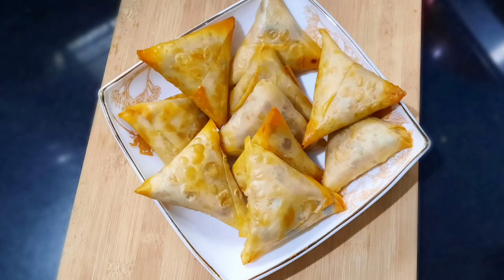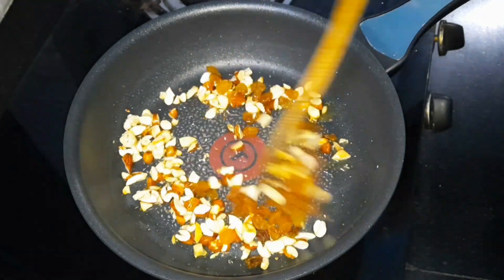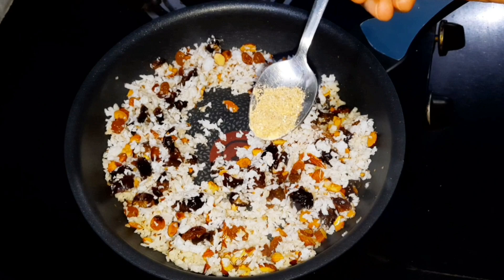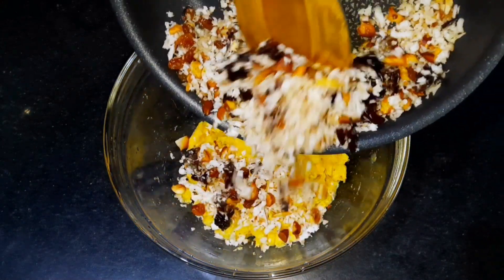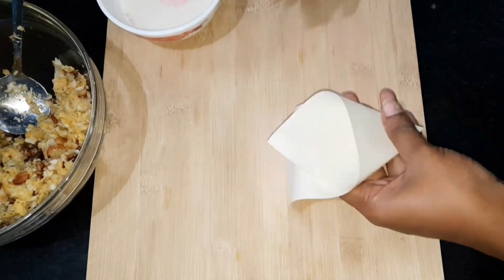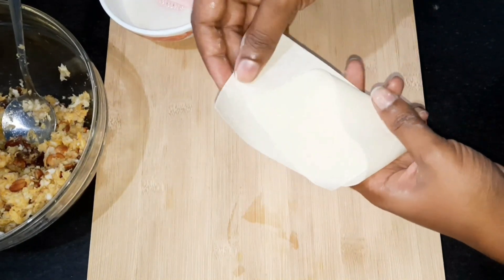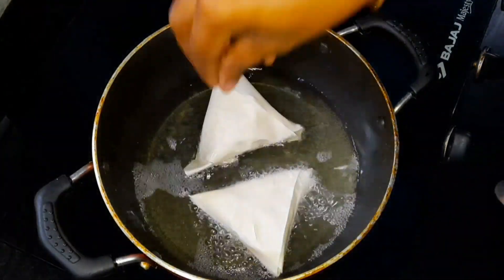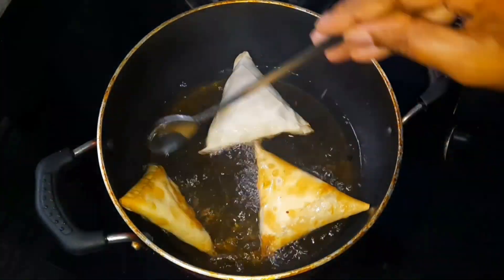സമോസ ഇതുപോലെ ഒന്ന് തയ്യാറാക്കി നോക്കു | Sweet Samosa Recipe | Iftar Snack | Ramadan | Easy Samosa